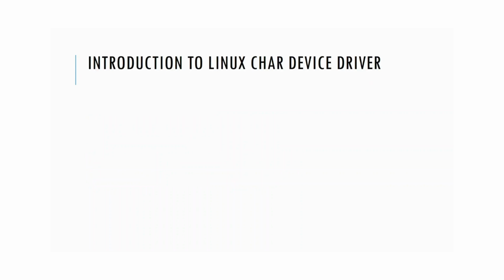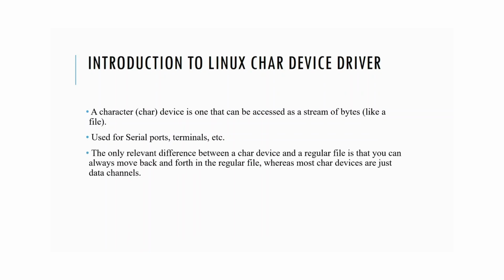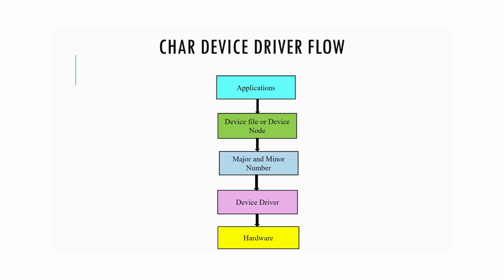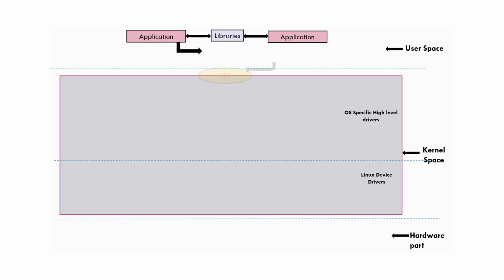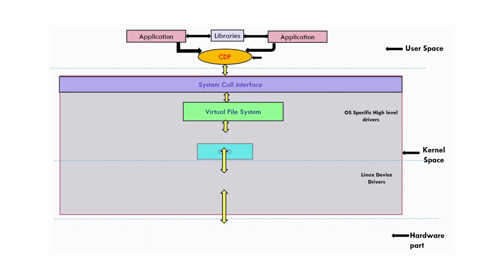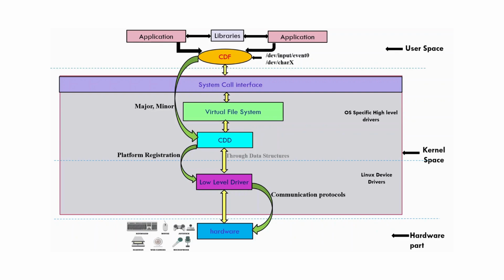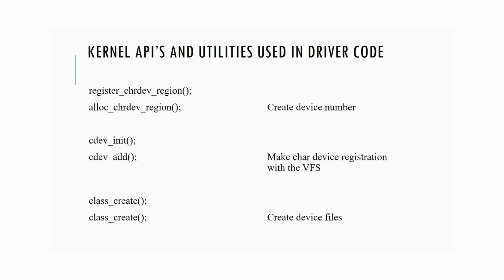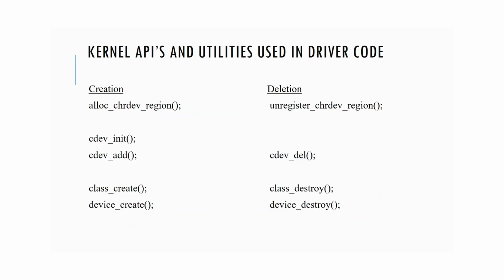Character device driver flow